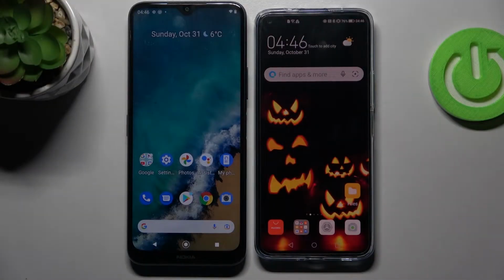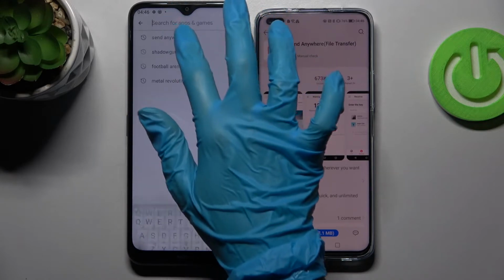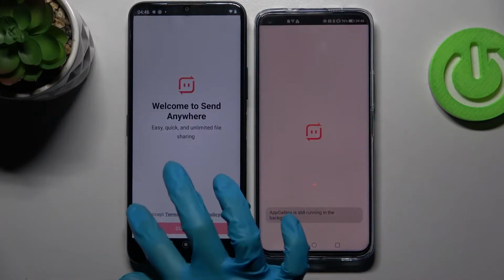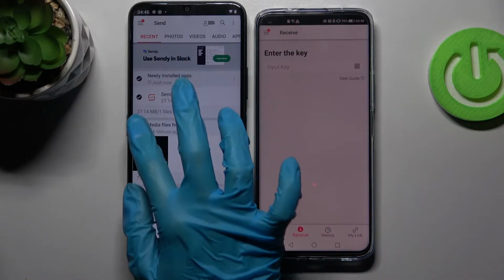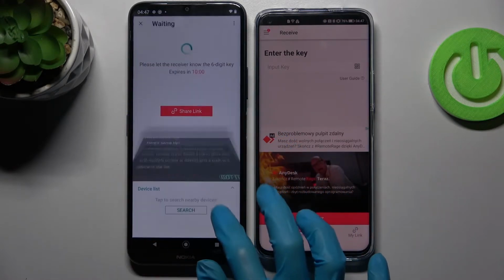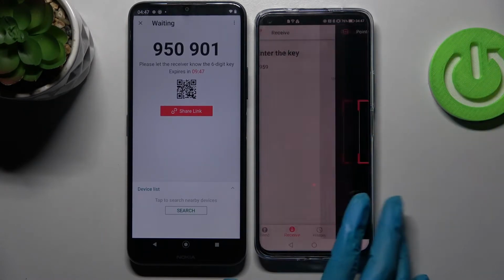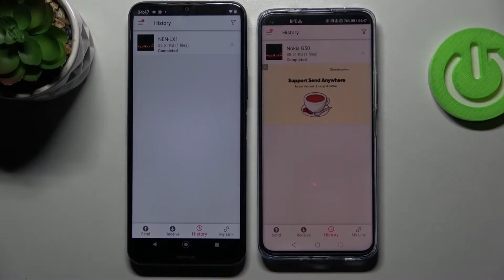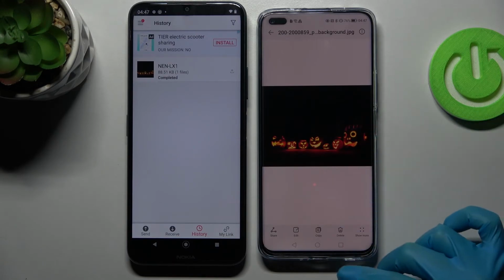How to Transfer Files From any Android Device to HUAWEI Nova 8I // Send Anywhere App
Learn more information about HUAWEI Nova 8I:
This video is brought to you with the purpose of showing how it is possible to transfer any files, e.g. photos, videos, media, documents, from any given Android soapstone to your HUAWEI Nova 8I device. Today, we gonna use the help of a free app called Send Anywhere, which allows you to transfer any files between phones in a few quick and easy steps. Please enjoy!

How to send files from android smartphone to HUAWEI Nova 8I? How to transfer files to HUAWEI Nova 8I? How to use Send Anywhere app?